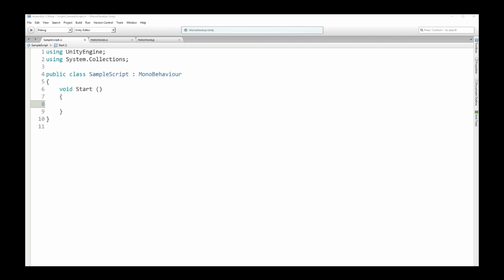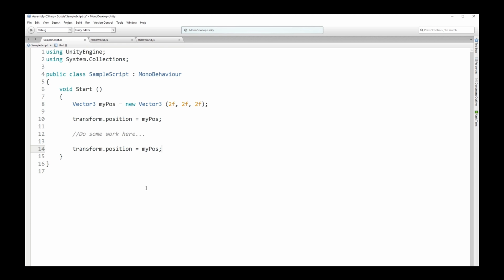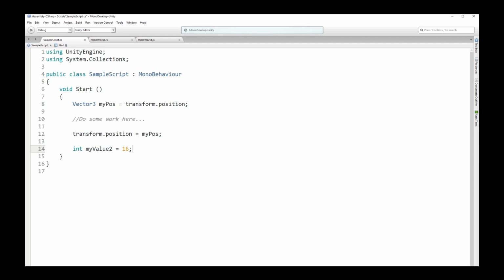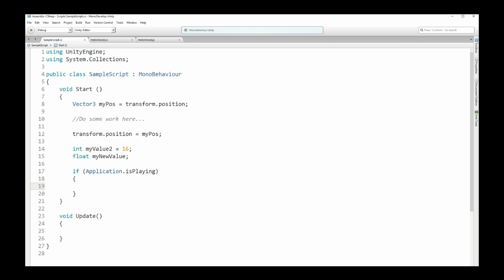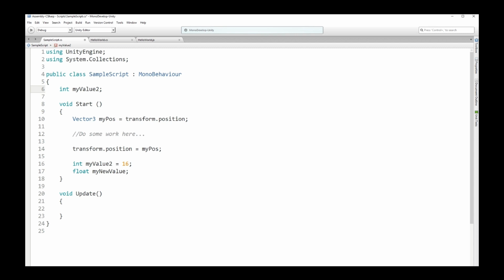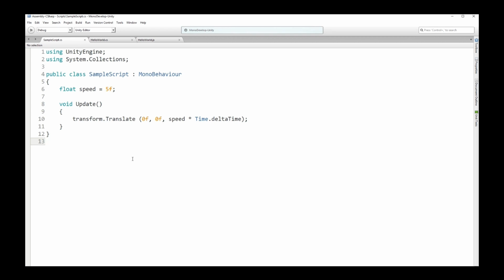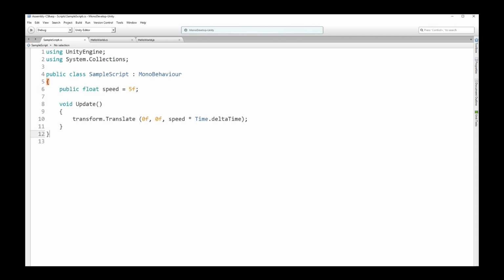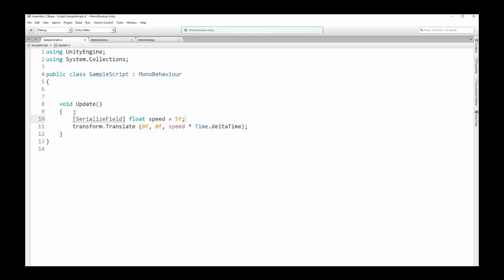11.5. Declaring Variables